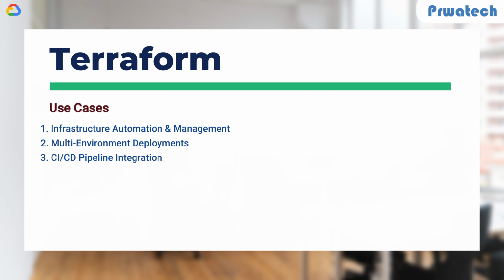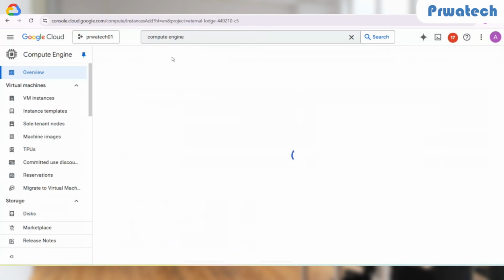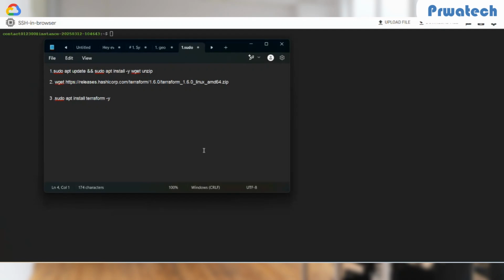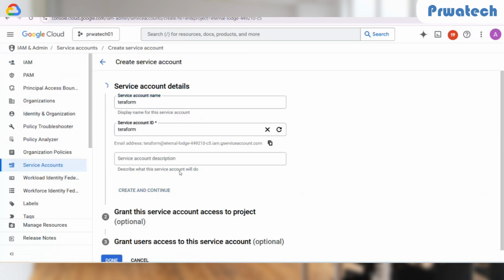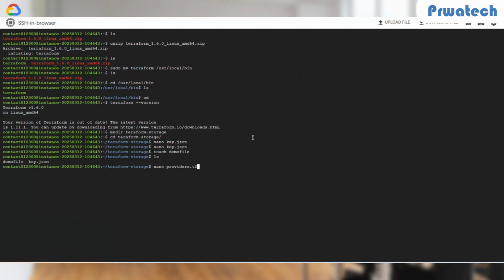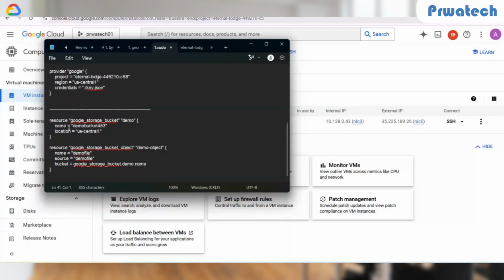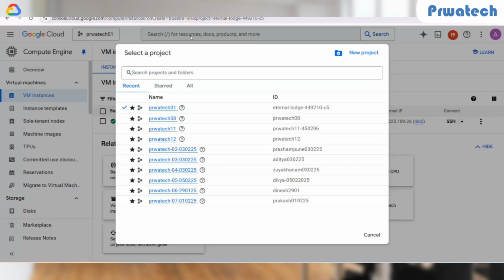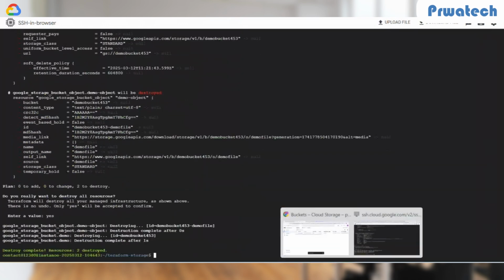Terraform on Google Cloud: Automate Everything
Welcome to our Google Cloud Platform (GCP) Course! 🌟 In this video, we provide an introduction to the GCP course and a detailed overview of its modules to help you kickstart your journey into cloud computing. Whether you're a beginner or looking to enhance your cloud skills, this course will cover essential topics, including:

✅ Key GCP Services & Features
✅ Overview of Course Modules
✅ Benefits of Learning GCP
✅ Career Opportunities in Cloud Computing